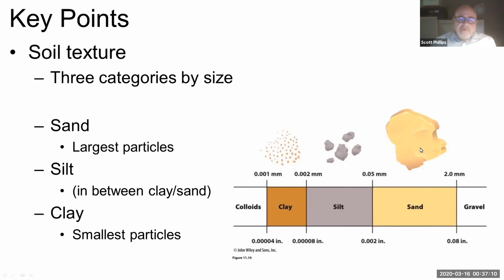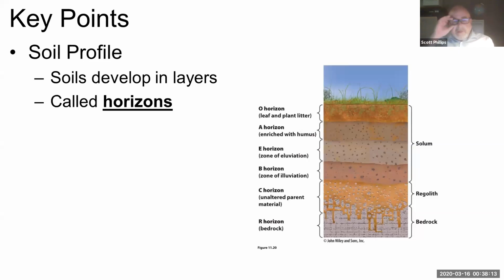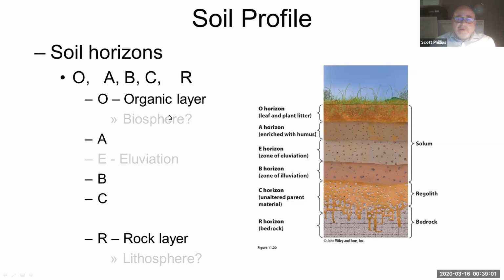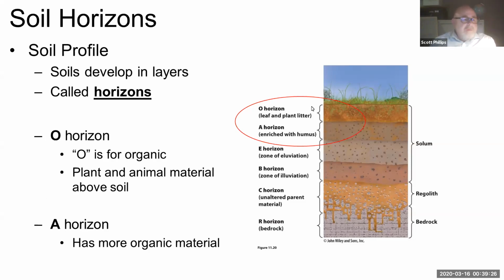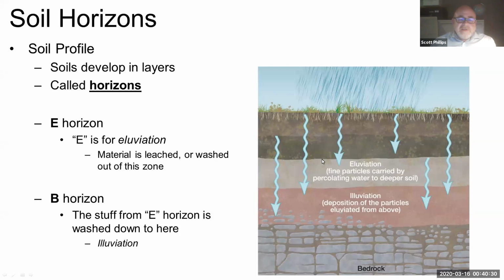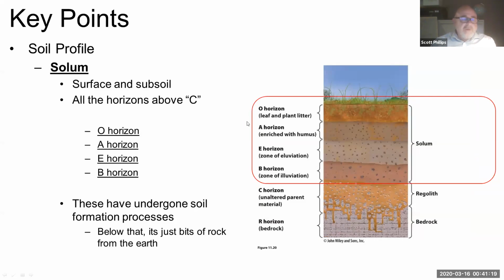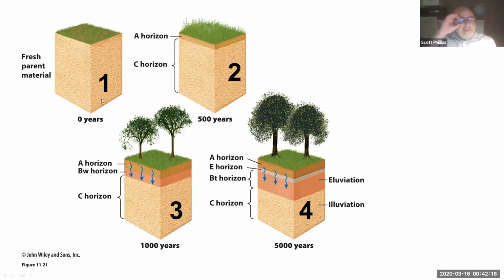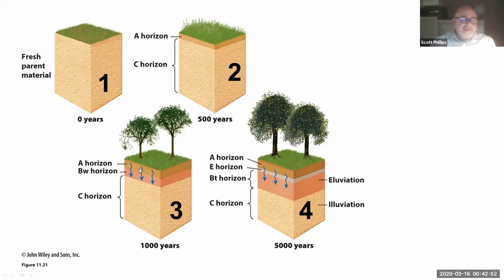GEOG 01, S4 3B Soil Texture and Horizons